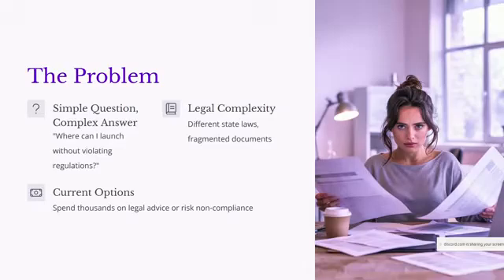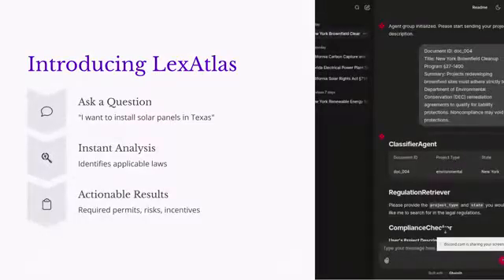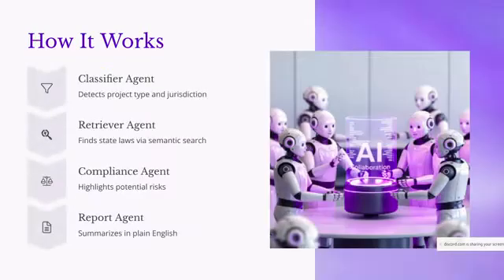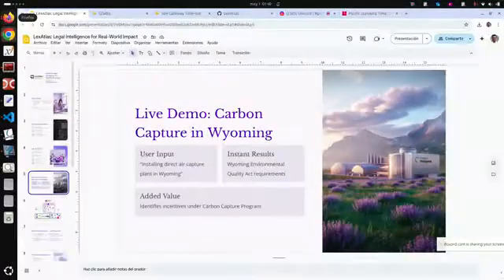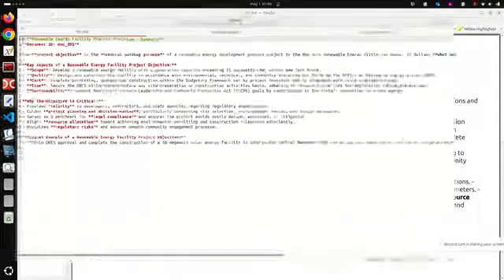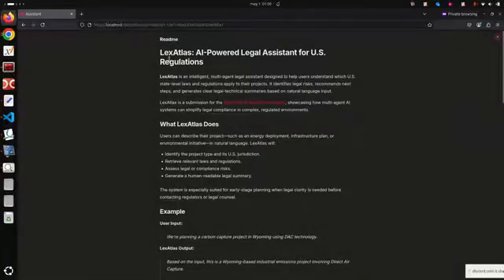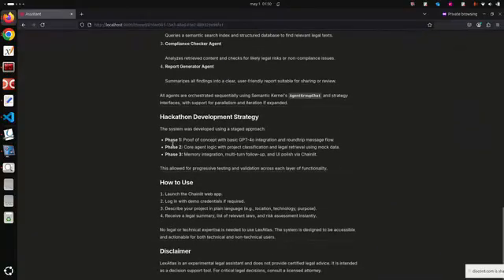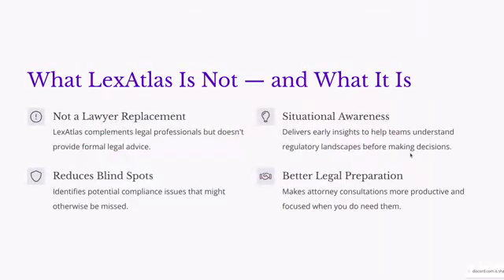LexAtlas: Multi-agent RAG assistant for analyzing laws and identifying legal risks.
The original video was created in our native language, Spanish, and we used a translation tool to make it accessible in English. We recommend watching the original version with English subtitles